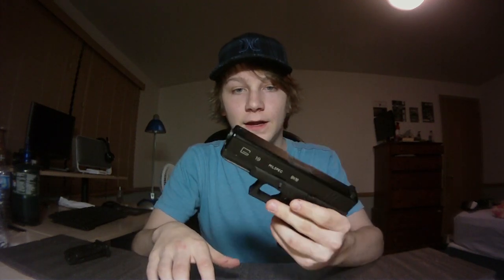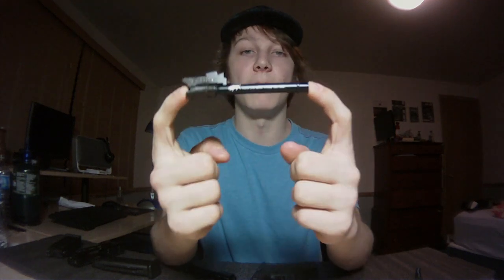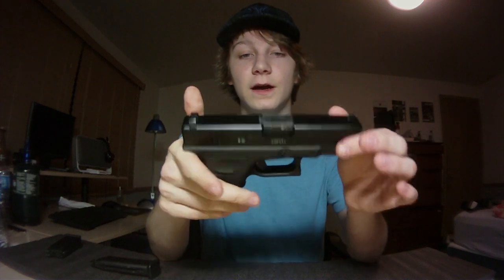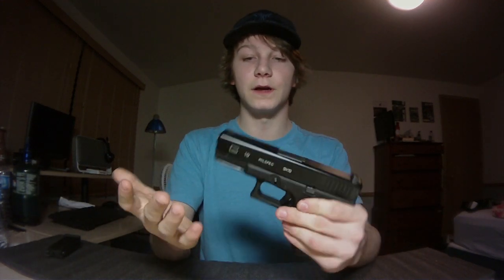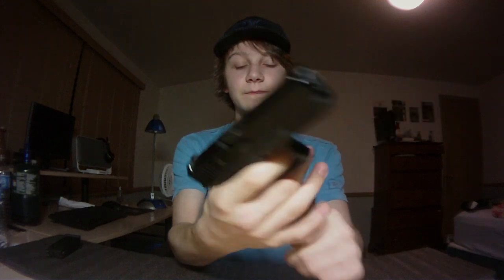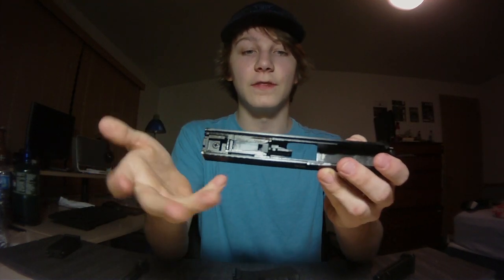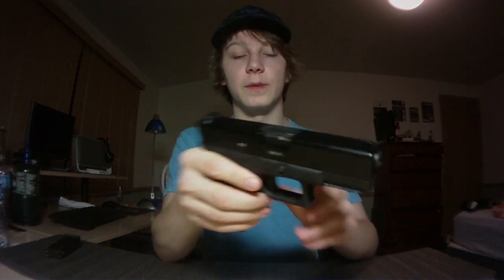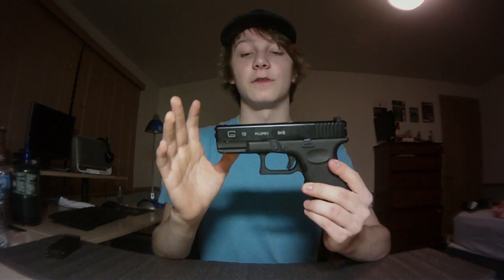KSC Glock 19 Overview